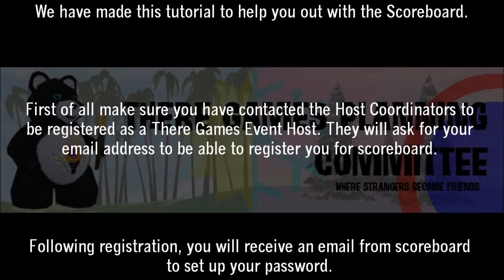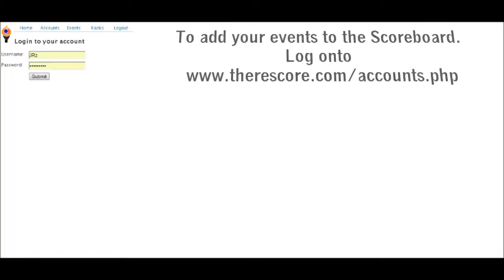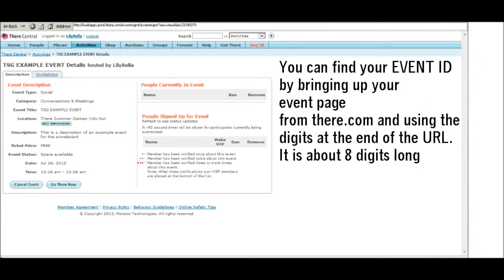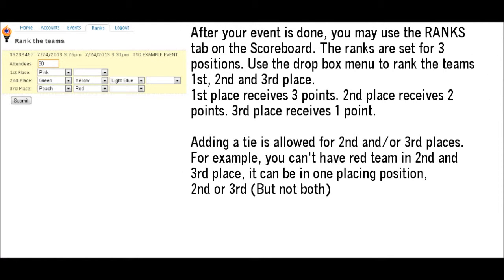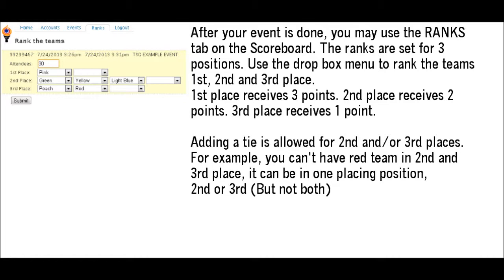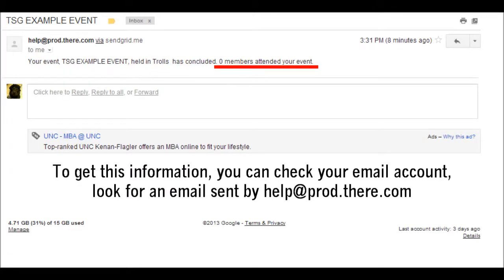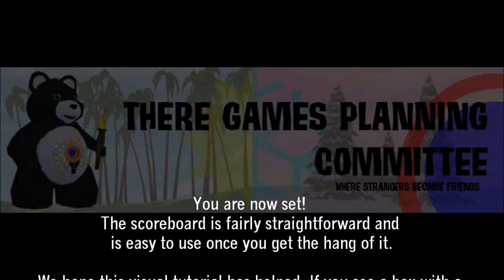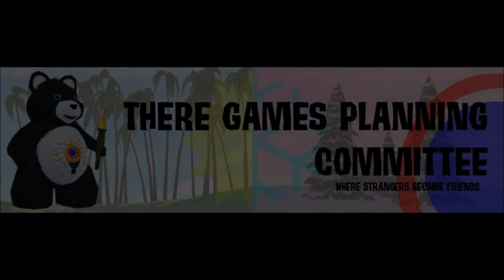There com - There Games Scoreboard Tutorial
Video Tutorial to help There Games Hosts/Co-Hosts to deal with the Scoreboard.
Any questions please contact the Host Coordinator or Scoreboard Admin.